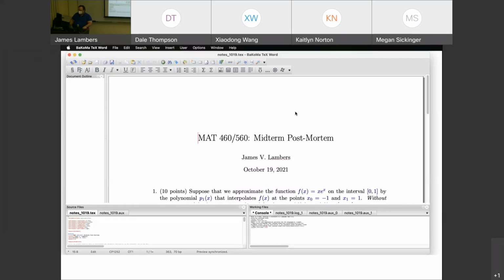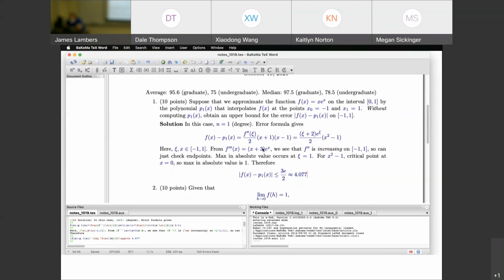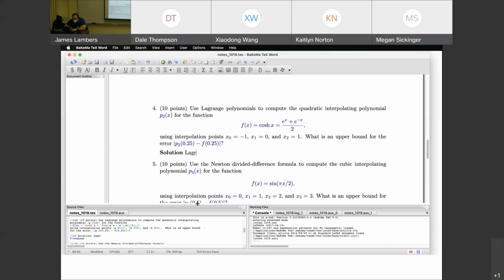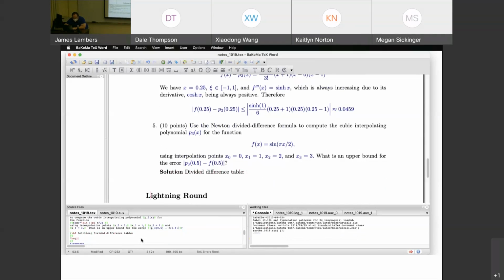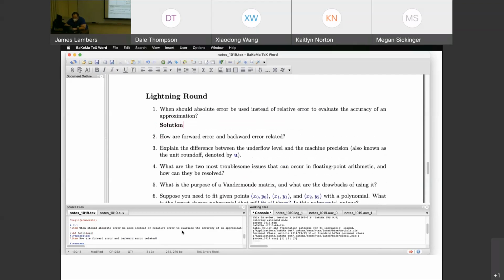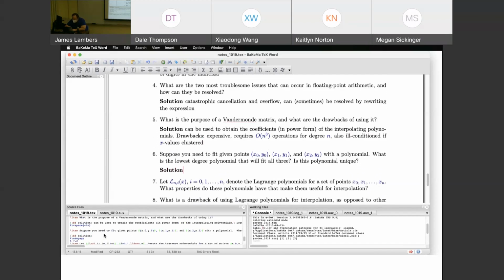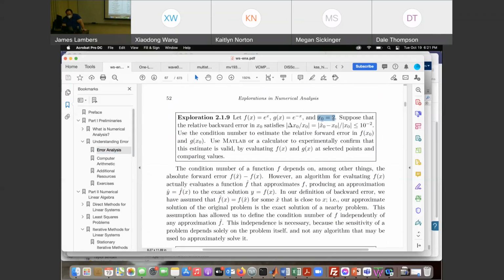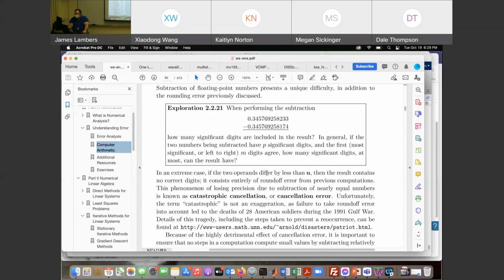MAT 460/560 Class Meeting 10/19/2021 5:30-6:45pm